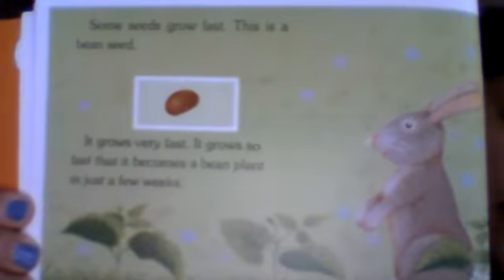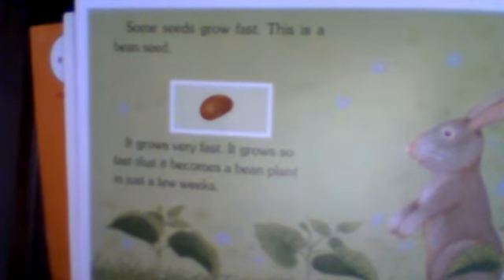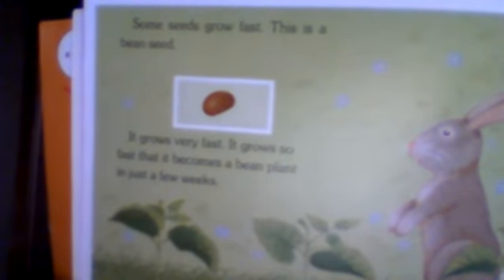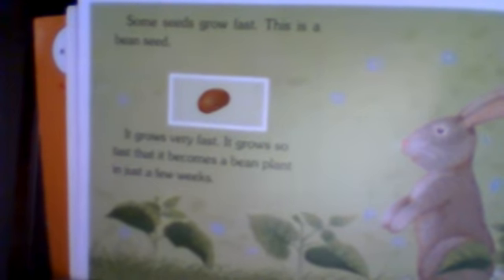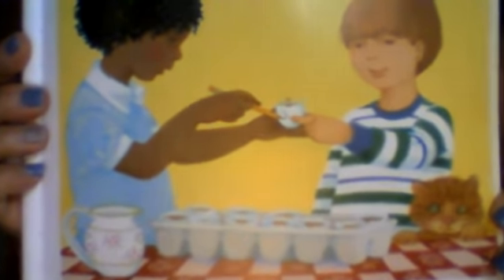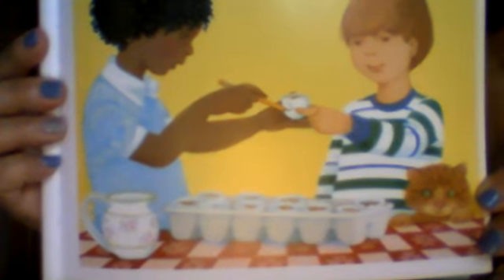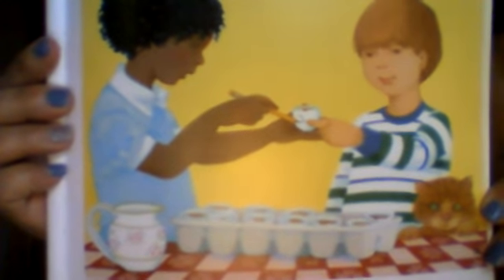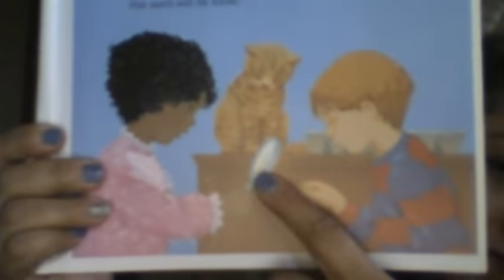3.30.2020 How a Seed Grows reading I